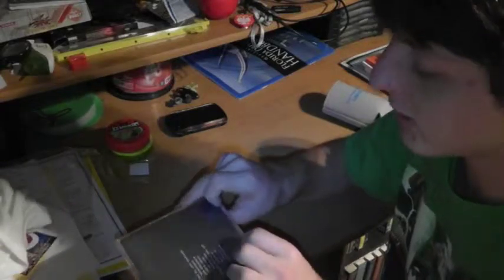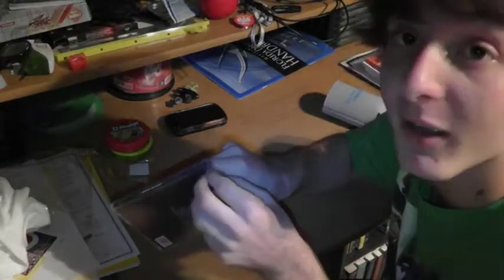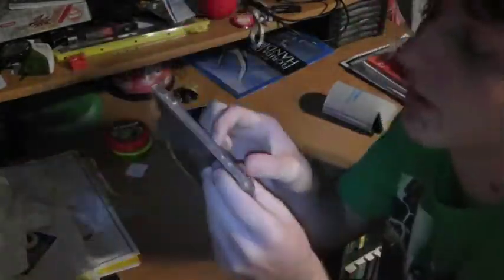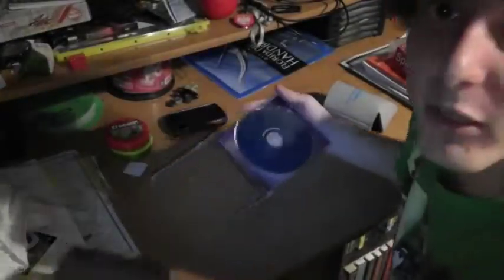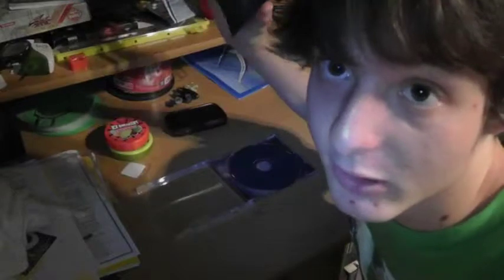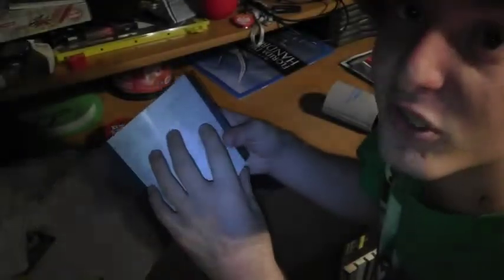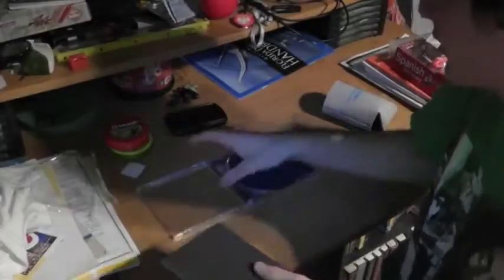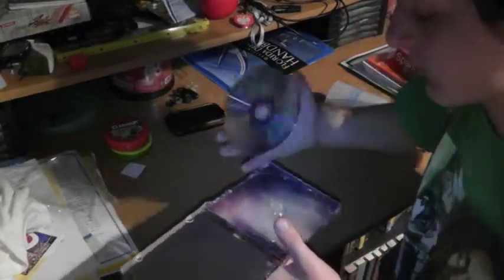SlasherMiniReview- Imagine Dragons Night Visions Unboxing + Review Part 2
A music review/unboxing from R.J. Schwartz